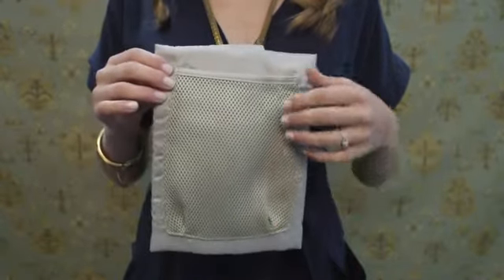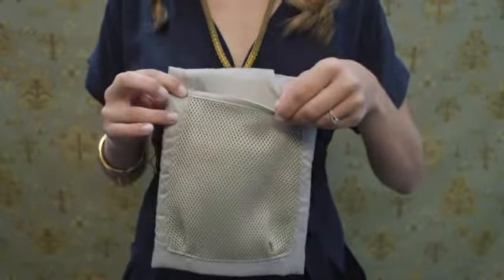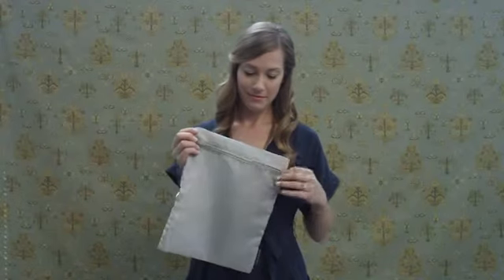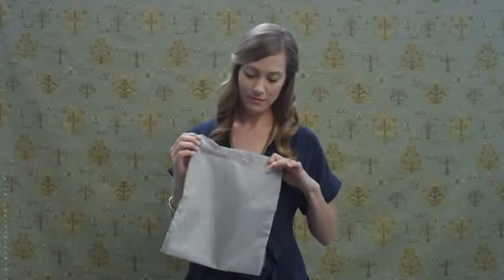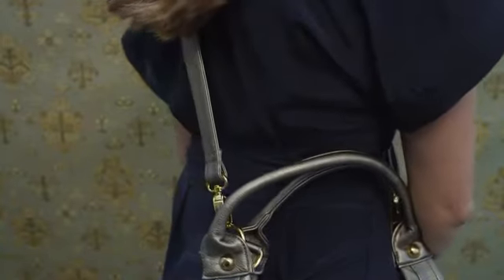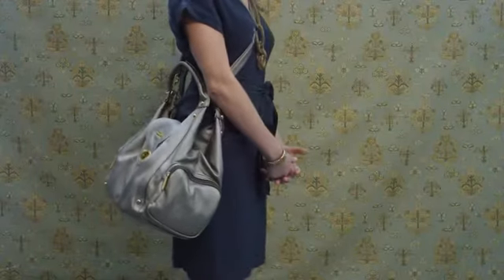Timi & Leslie Informational Video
An informational video about Timi & Leslie diaper Bags.